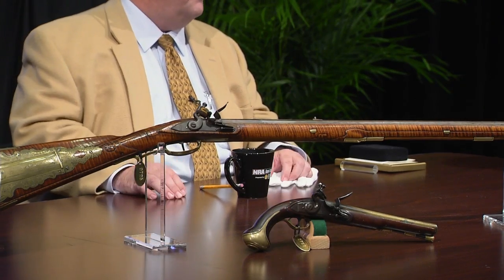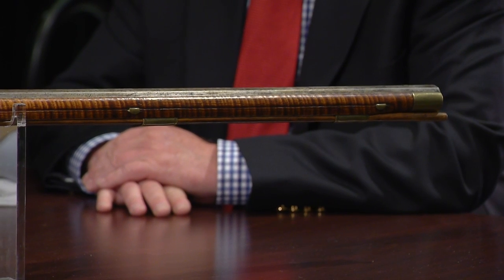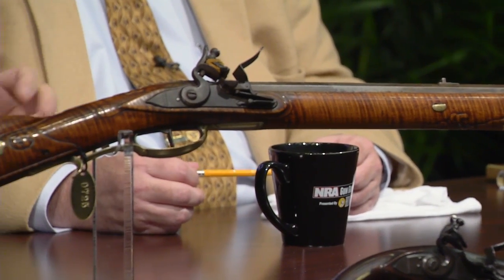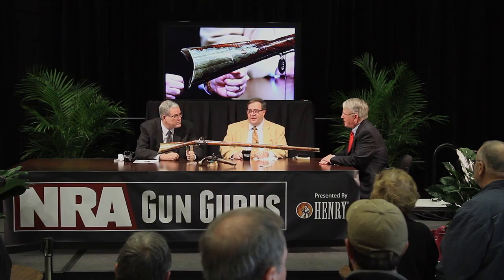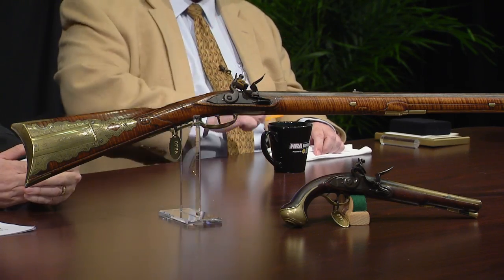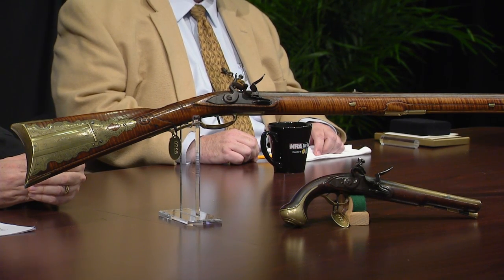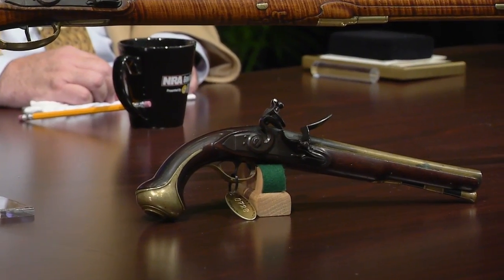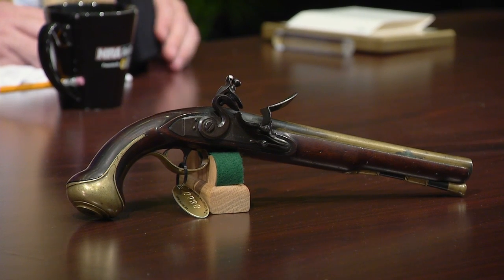NRA Gun Gurus: Live from NRA Annual Meetings - David Prawdzik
NRA Gun Gurus Jim Supica and Phil Schreier interview David Prawdzik, Collector and Owner of AntiqueGunRoom.net in front of a live studio audience at the NRA Annual Meetings in Indiana.